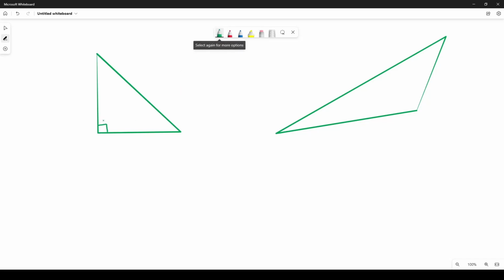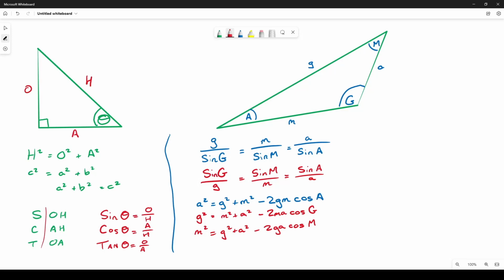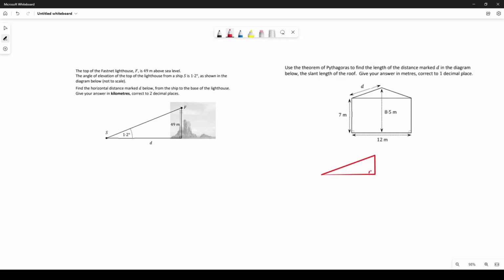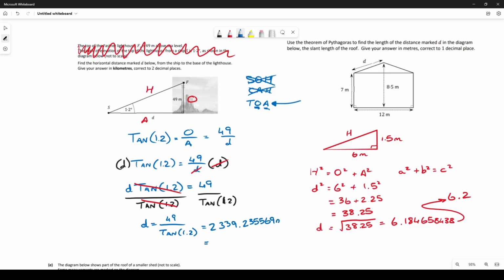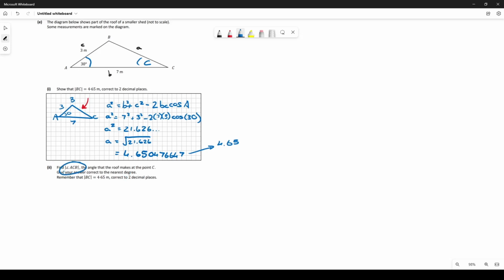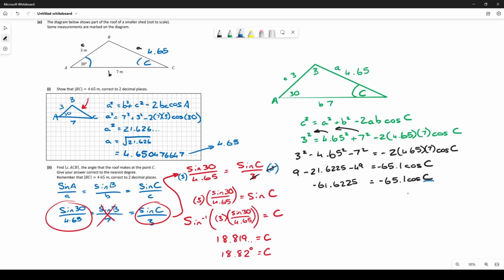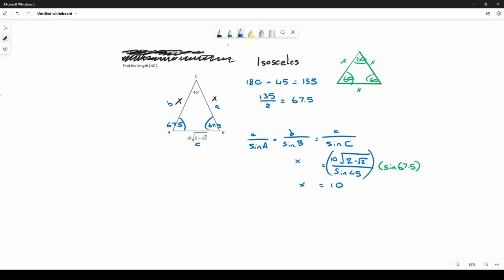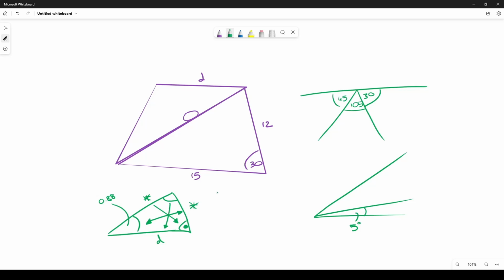Trig Triangles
Hopefully all of the trigonometry you'll need for Leaving Cert Ordinary Level, Honours students will need to also look